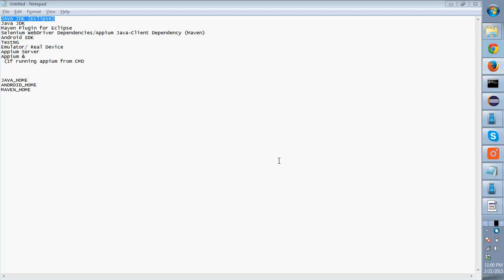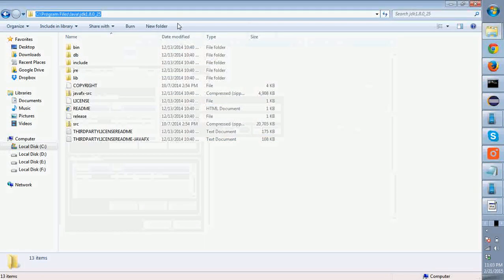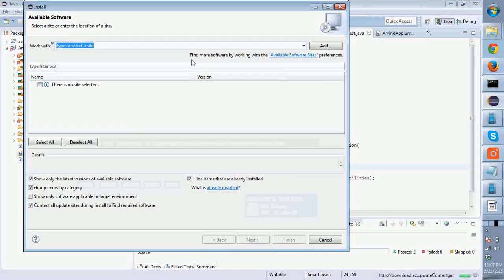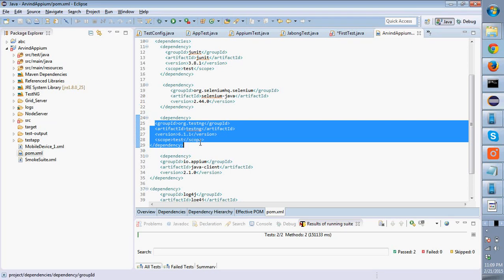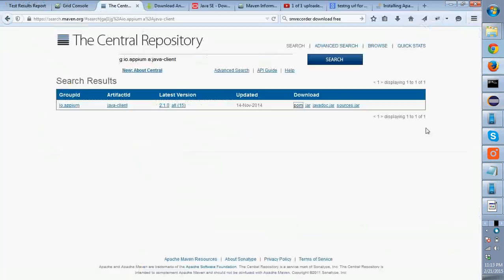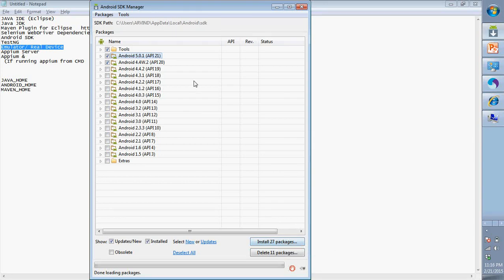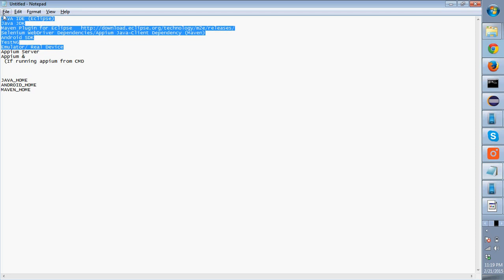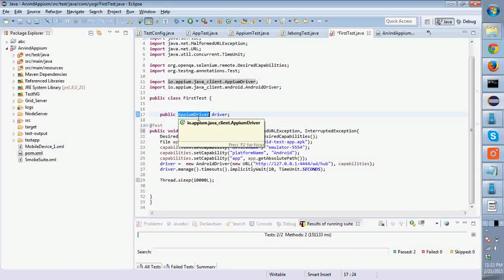Appium Setup on Window 7 Part 1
My Appium Learning